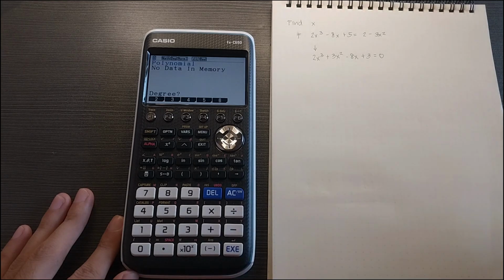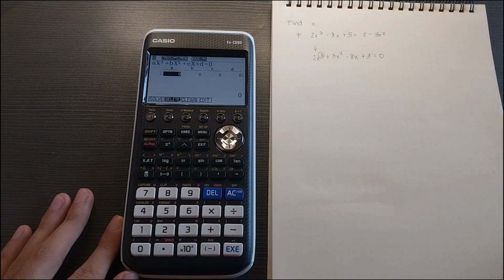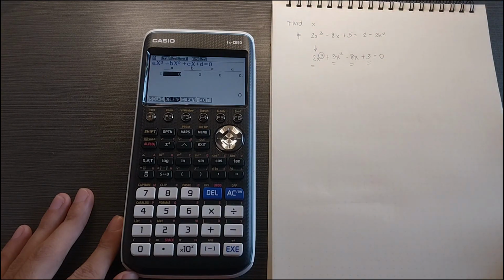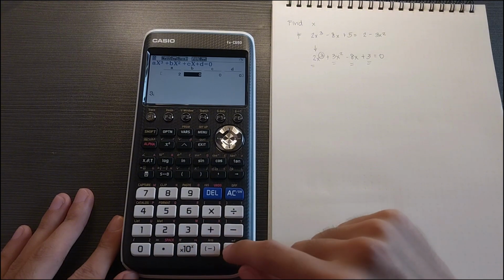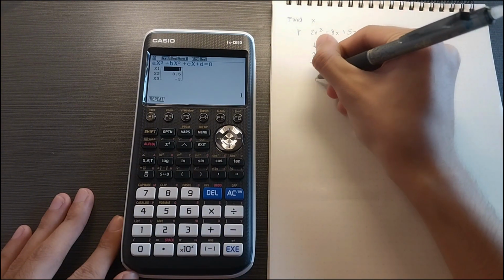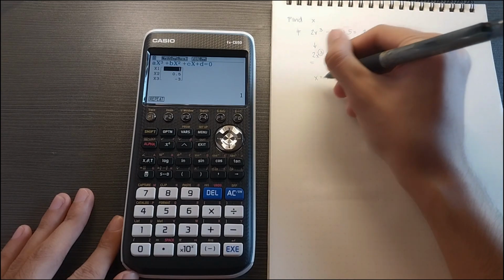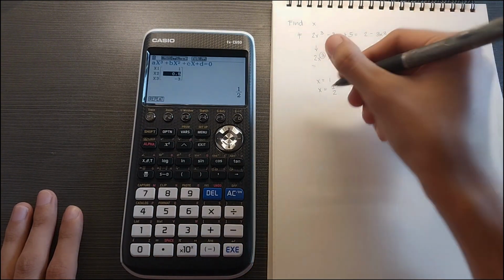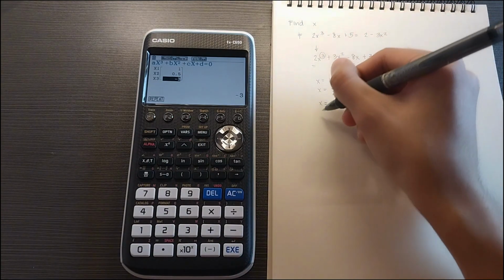How to use the Casio fx-CG50 PRIZM Graphing Calculator to Find the Roots of Polynomial Equations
How to solve for the roots of a polynomial equation using Casio fx-CG50's Polynomial Solver